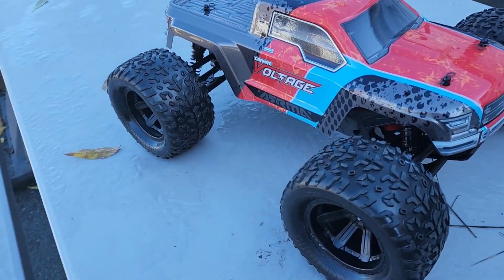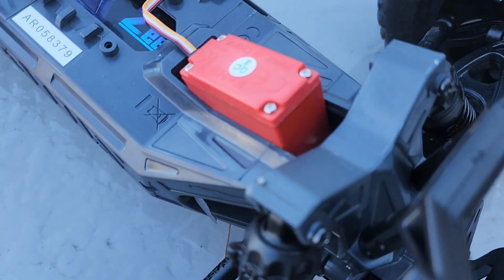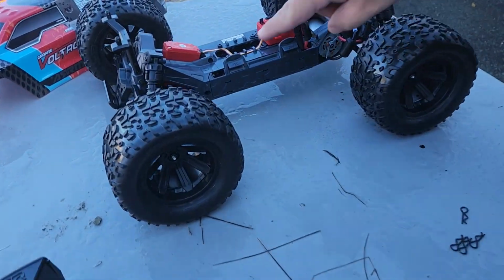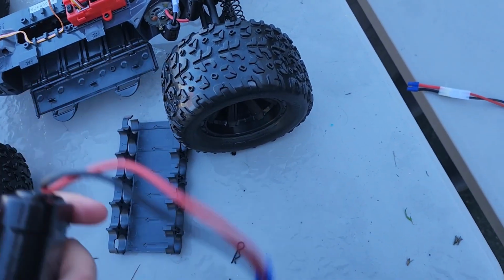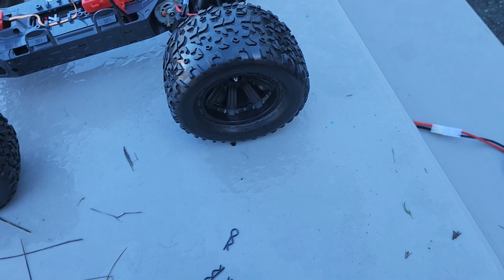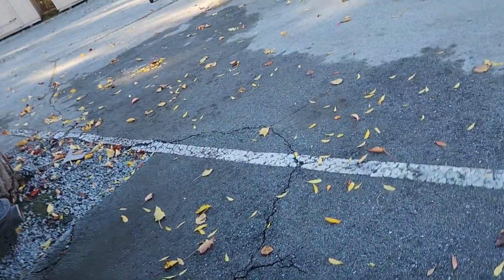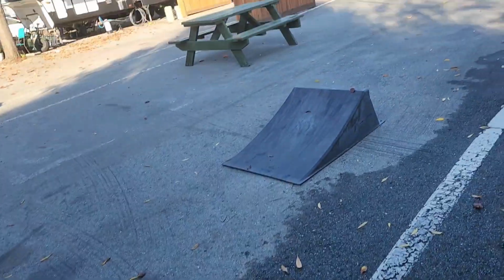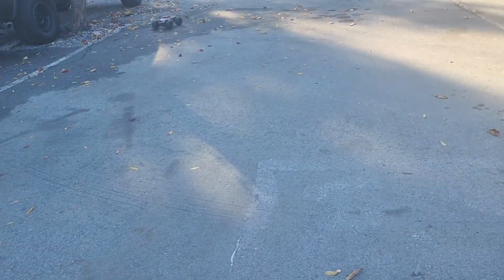Arrma Granite Voltage: Does Lightweight Really Make GOOD Durability?